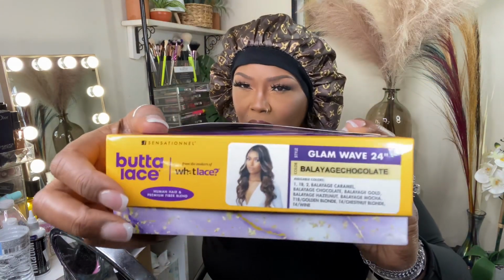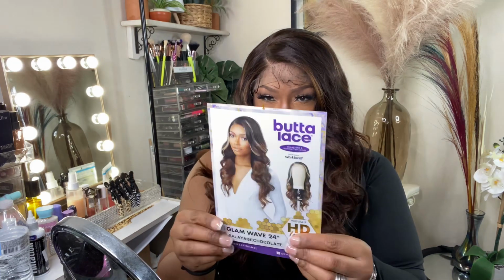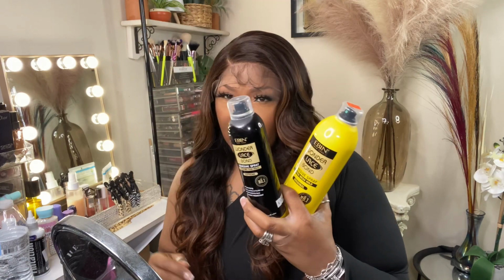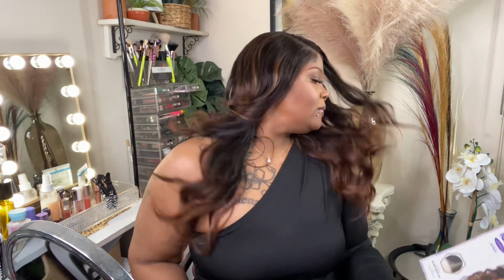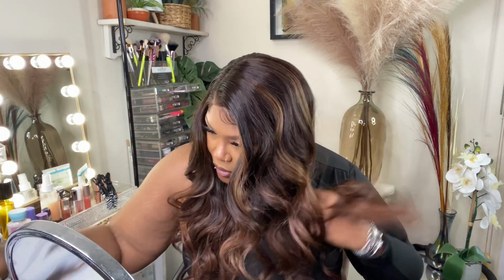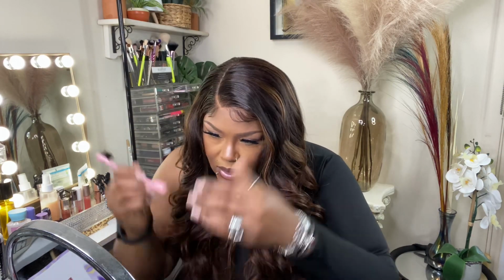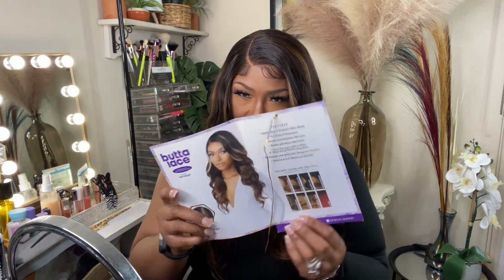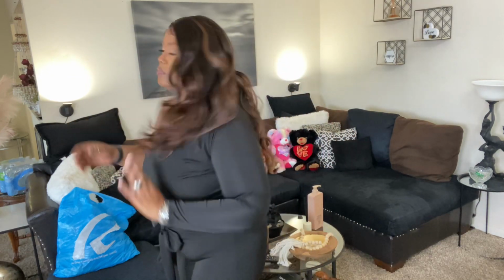🔥Sensationnel Butta Lace Glam Wave 24” HD Lace Front Wig SAMSBEAUTY.COM